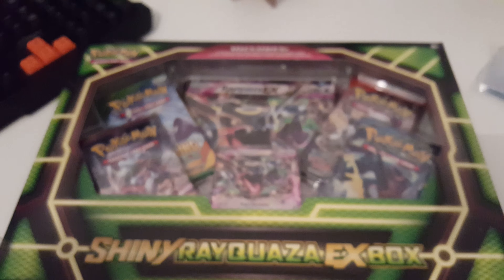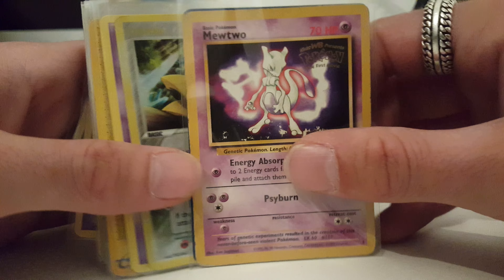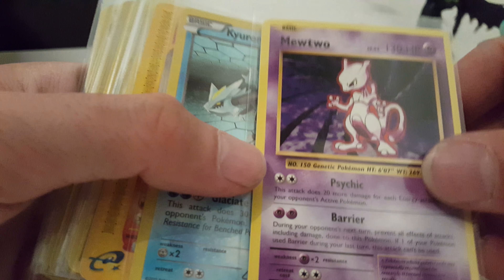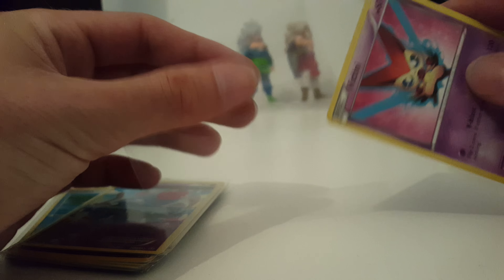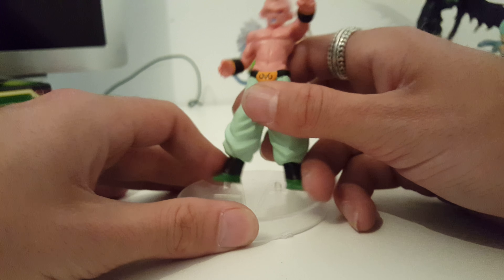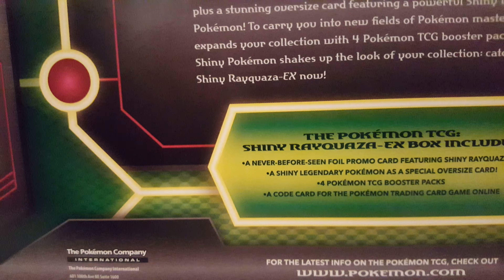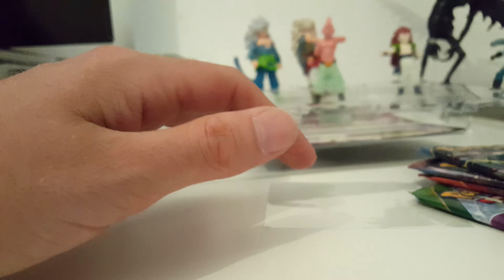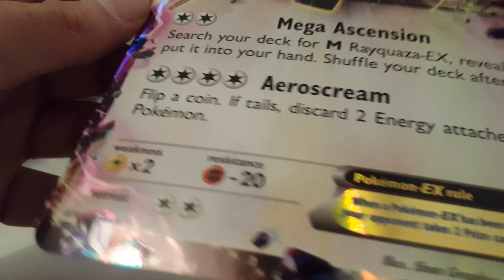SHINY RAYQUAZA EX BOX OPENING #4